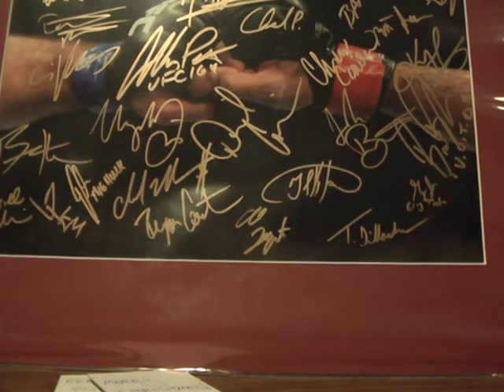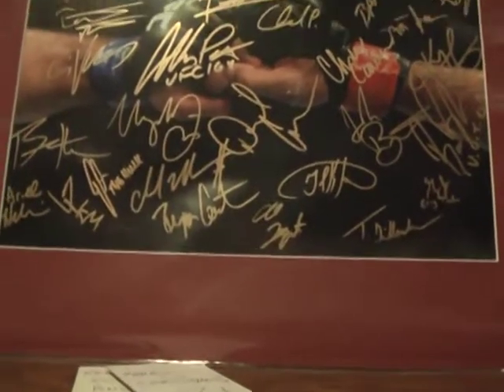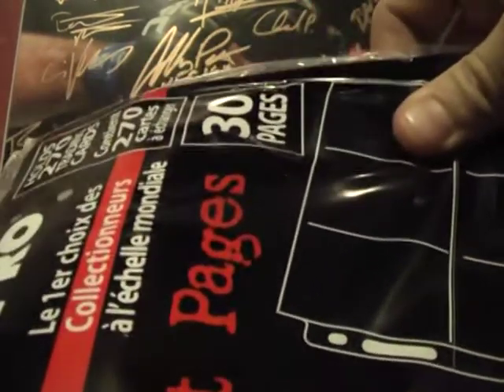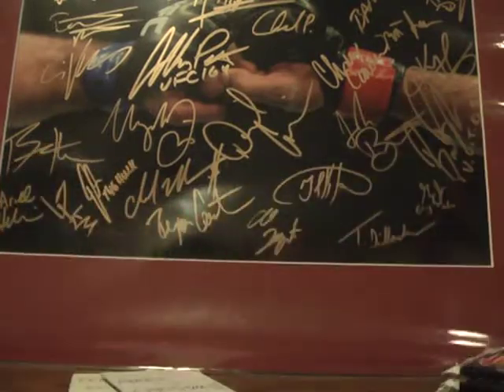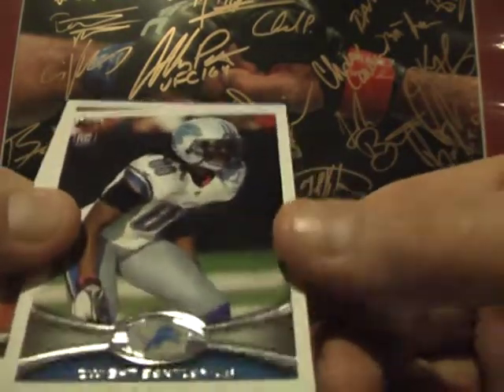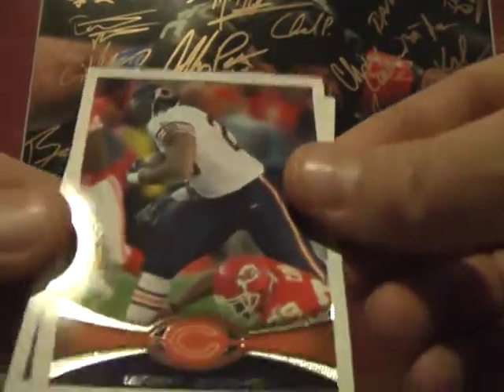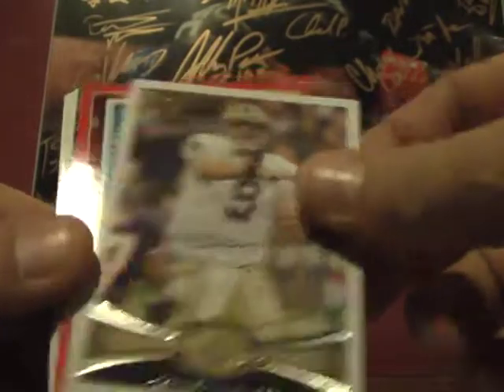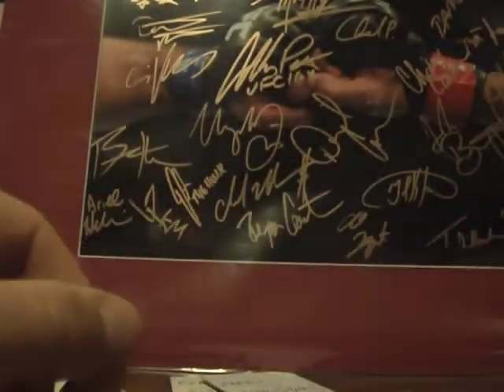01-01-14 NFL 2012 Topps Pack Breaks